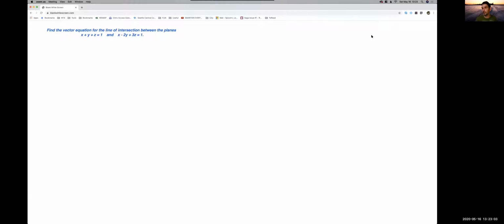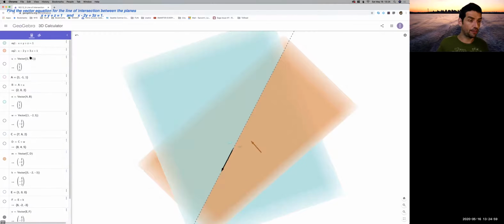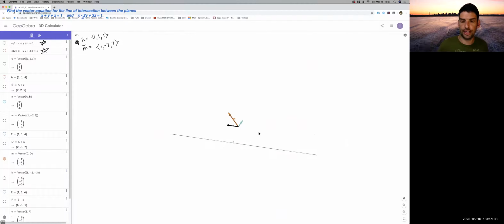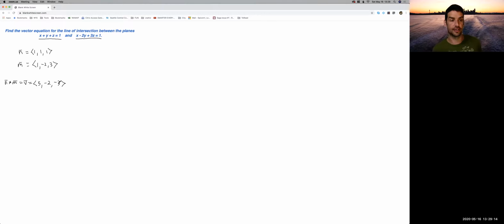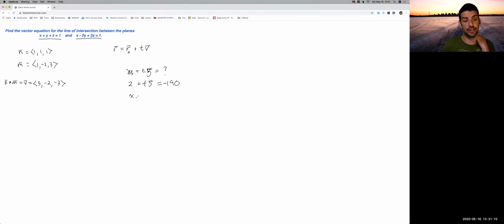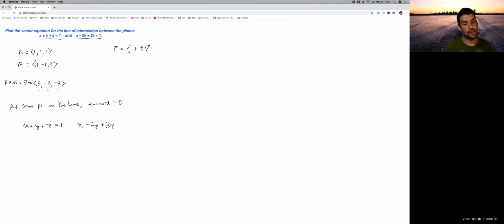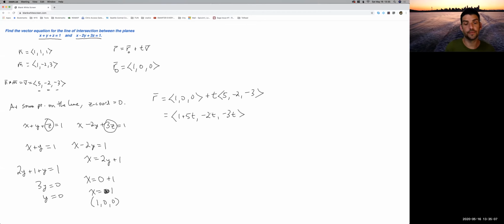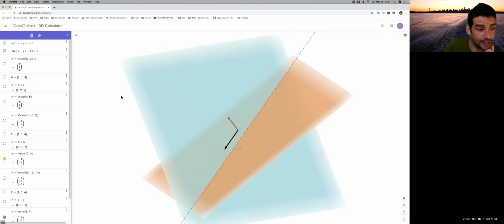163 12 5 Intersection of PLanes